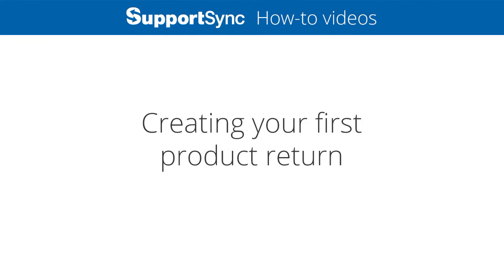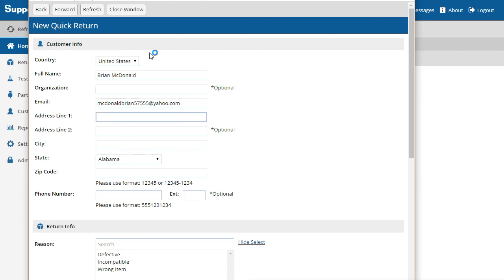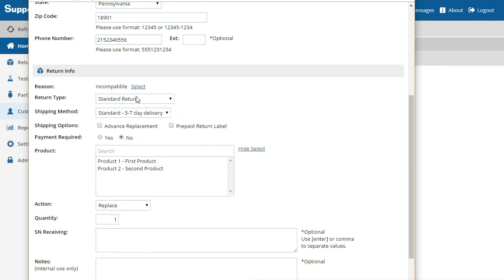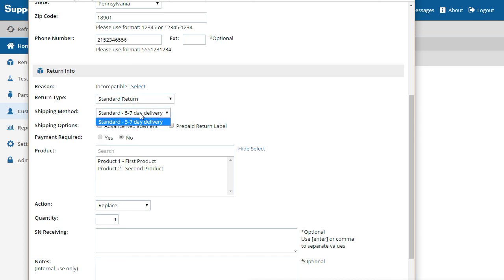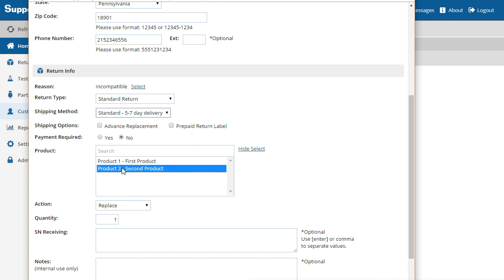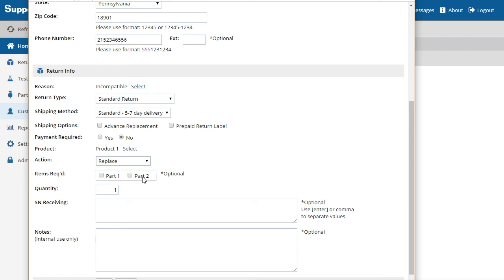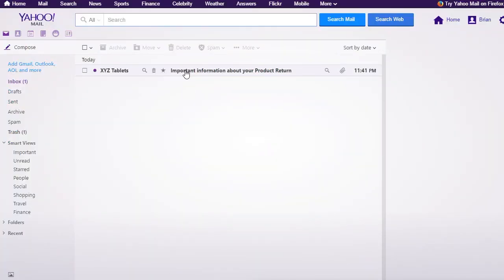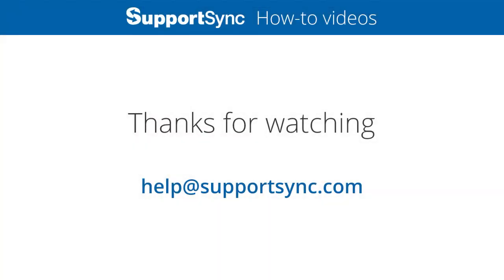Creating your first Product Return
Get started with SupportSync by creating your first return. Learn about the options available and see how notification emails are sent to customers.

Our RMA software helps small to medium-size businesses handle product returns in an efficient, customer-friendly way. Track returns, quickly view customers' service history, and get real insight on why your products are coming back and how your team is performing.